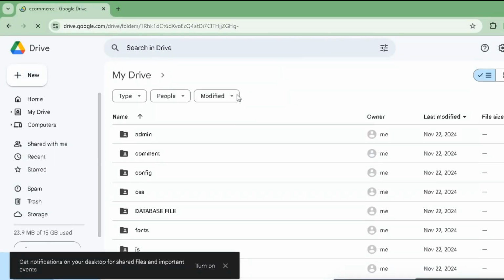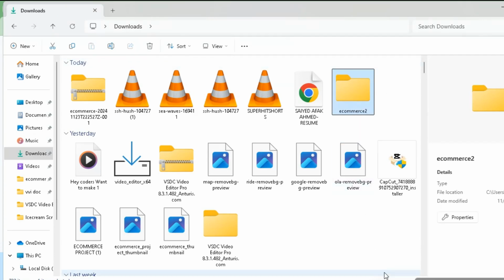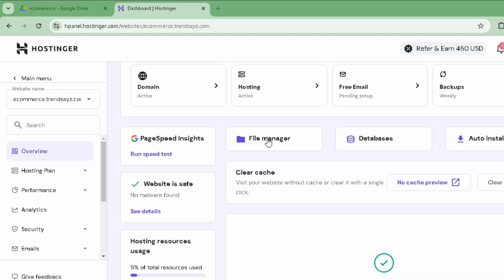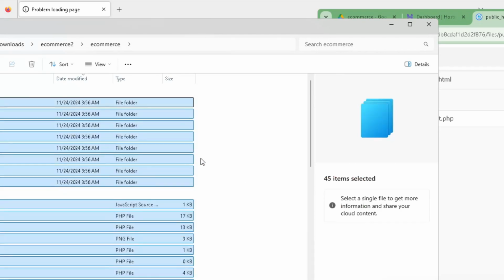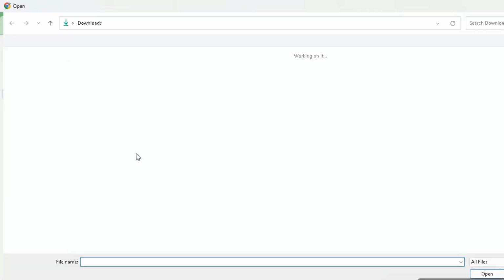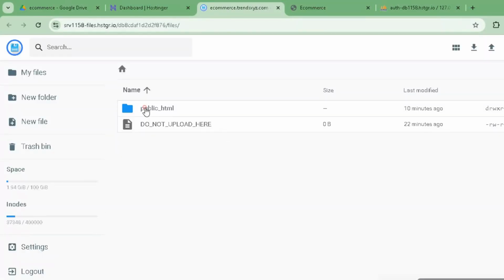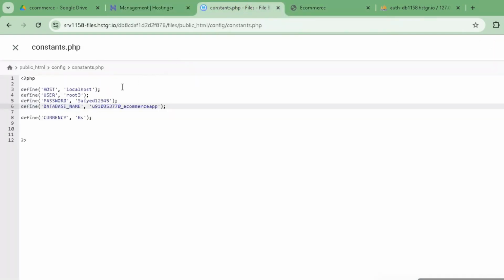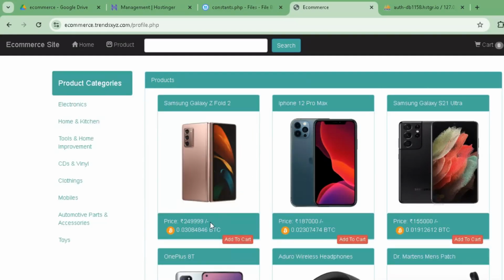Host Your Ecommerce Website Online in 2024 | Step-by-Step Guide for Beginners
Ready to take your business online? 🚀 Learn how to host your ecommerce website with ease using this comprehensive guide. From choosing the right hosting provider to setting up your store for Bitcoin and digital payments, we cover every step you need to succeed in 2024. Perfect for beginners, this video simplifies the technical jargon and gets you started quickly.

In this video, you'll learn: 1️⃣ How to select the best hosting service for your online store.
2️⃣ Setting up the domain
3️⃣ Uploading files and folder on the internet
4️⃣ Setting up the database and connecting the php code with it.